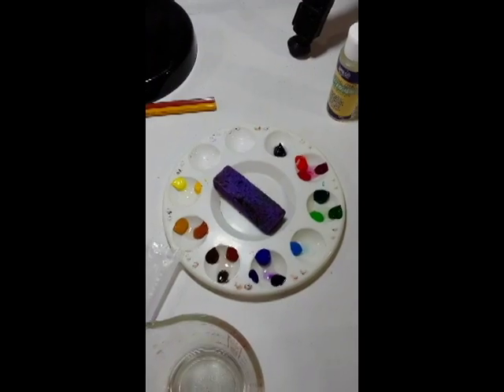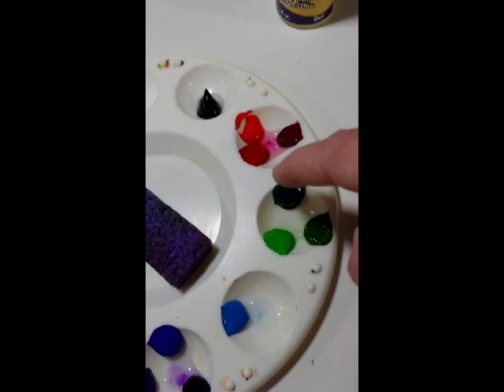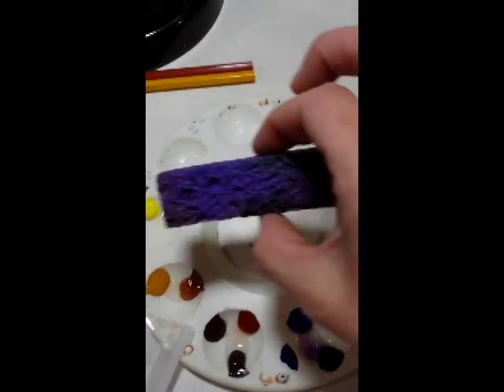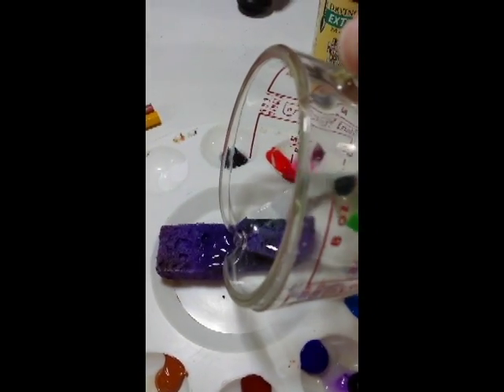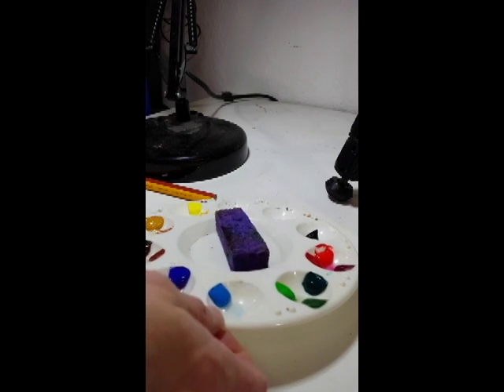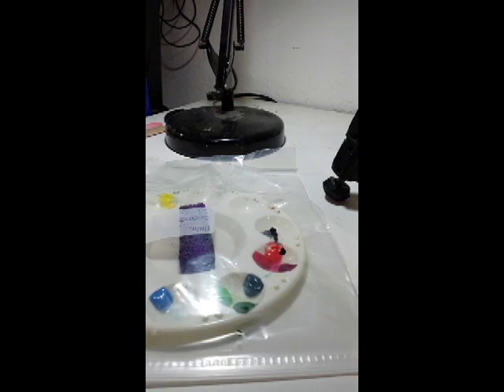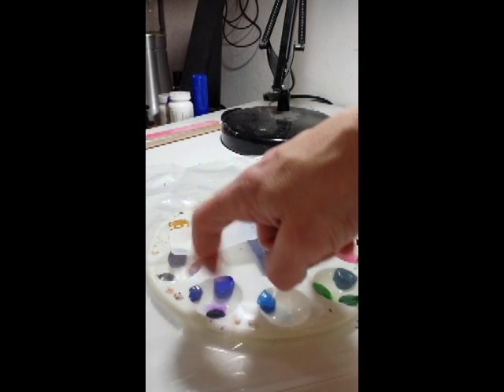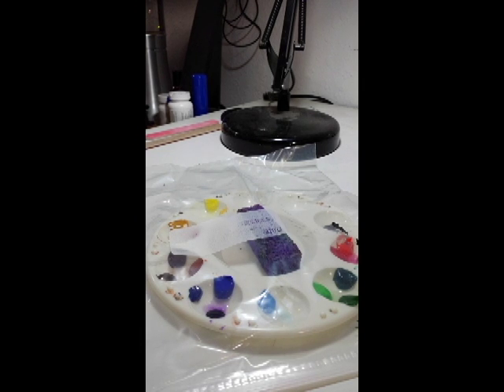How to make a full pallet of Acrylic Paint last over night or longer!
For some ambitious artists it's seems really probable that in one session you will go through a whole pallet of paint. But what if you don't? How do you save the paint overnight and reuse it in the morning? Find out how!